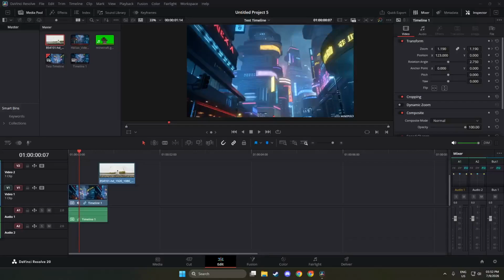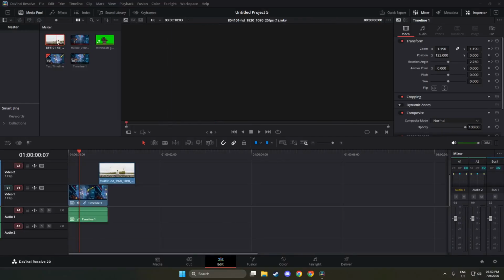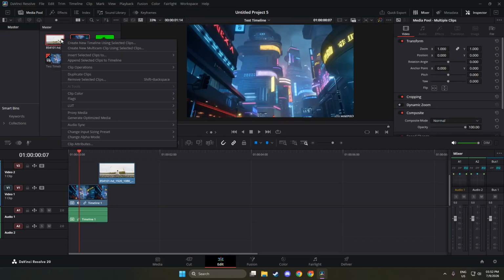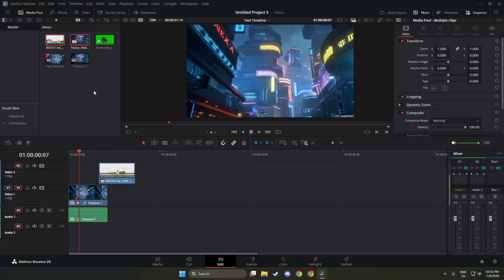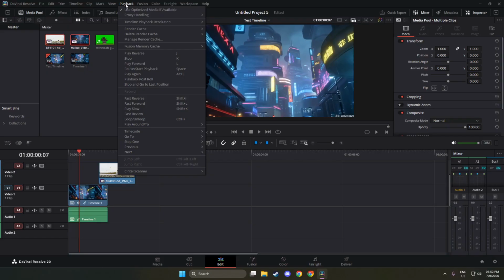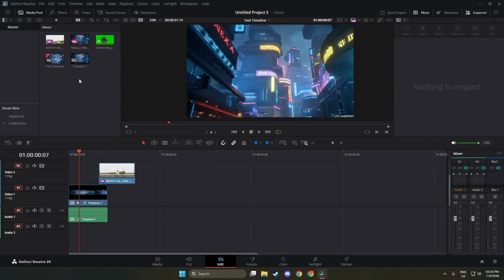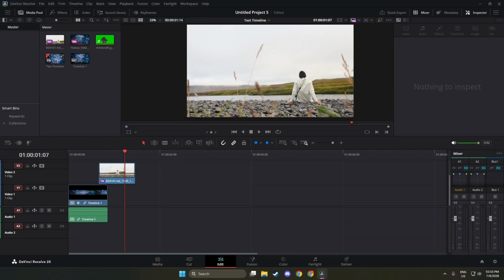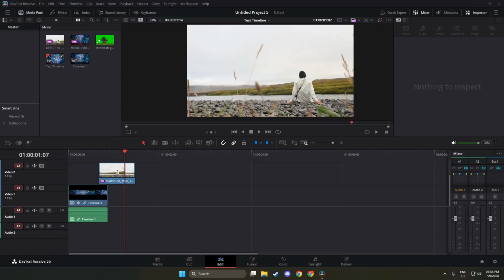How to Use Proxies in DaVinci Resolve [2026 Full Guide]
How to Use Proxies in DaVinci Resolve

Are you struggling with editing high-resolution footage in Davinci Resolve? In this video, we’ll guide you through the essential process of using proxies, a game-changer for a smoother editing experience. Learn how to create proxy files directly from the Media page, where organization is key. We’ll show you how to select multiple clips and generate lower-resolution versions, drastically reducing lag during playback. Once your proxies are created, we’ll walk you through enabling them in the Edit page for optimal performance. By the end of this tutorial, you’ll be equipped with the knowledge to streamline your editing workflow and tackle any project with confidence. Don’t let system strain slow you down—discover how easy it is to utilize proxies effectively in Davinci Resolve!